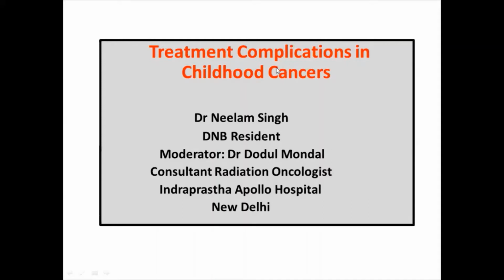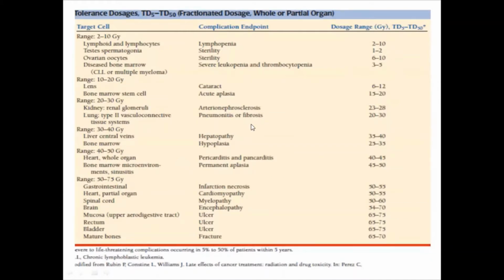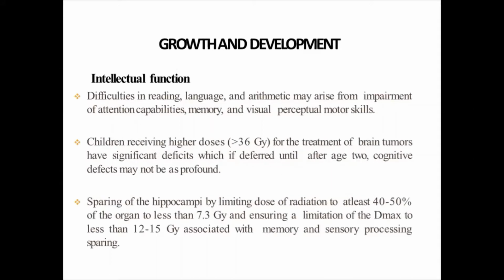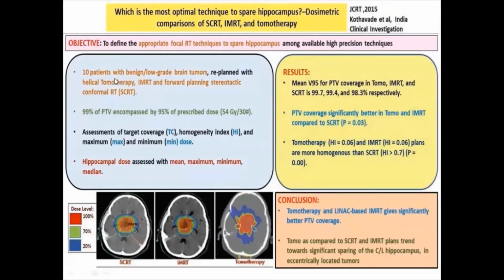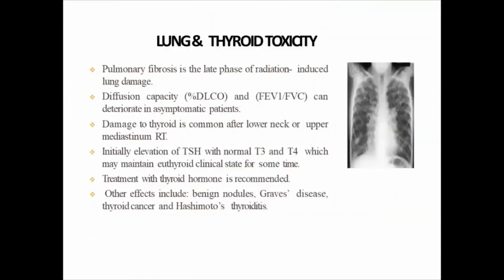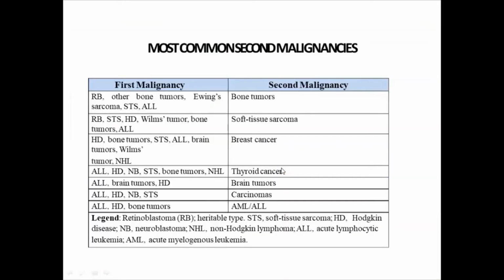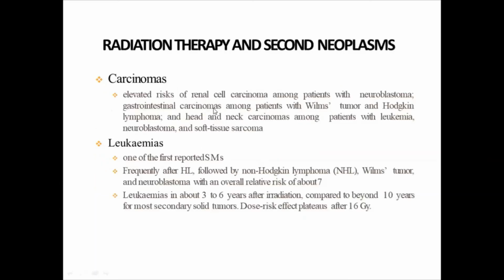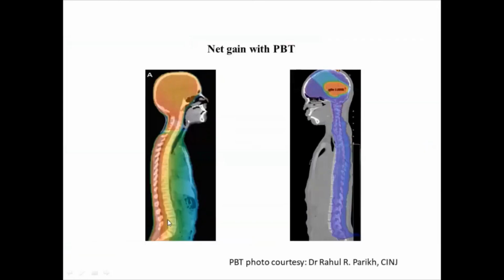Treatment Complications in Childhood Malignancies_Dr Neelam Singh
This lecture discusses in a very comprehensive yet informative manner about various complications arising out of treatment  in childhood malignancies with possible solutions to it. This is a relatively less discussed yet very important topic.